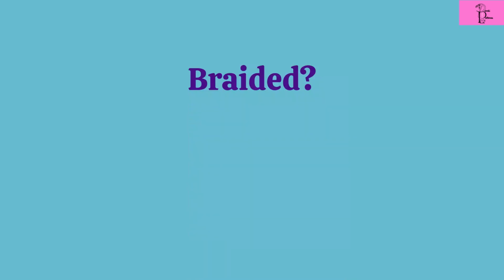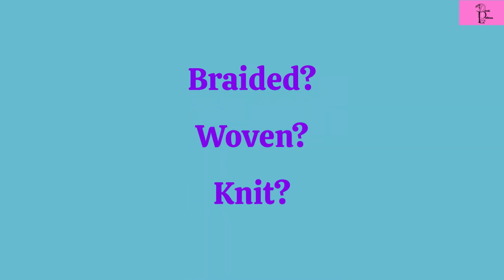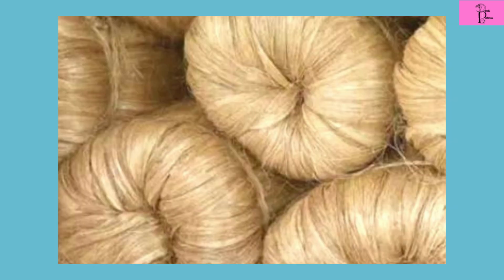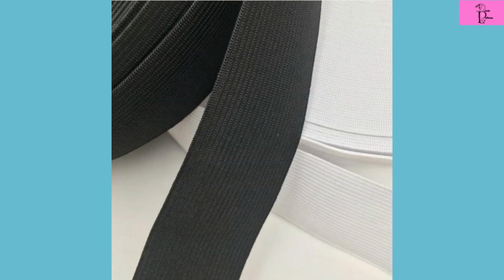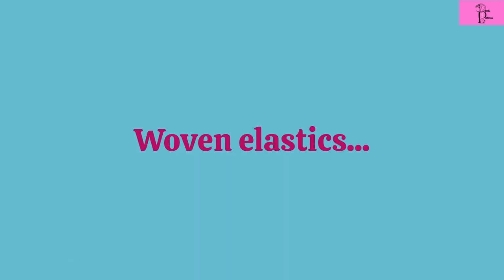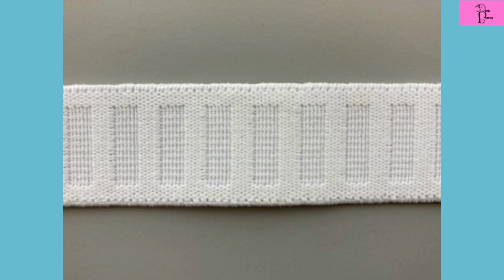Elastics Type Used To Sew | What you need to know to start sewing | Sewing For Beginners Ep.6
✂ SUGGESTED VIDEOS: 👗BambiPatterns Sewing Tutorials